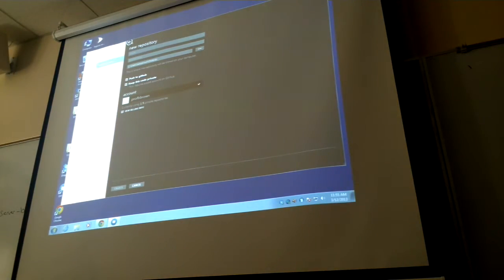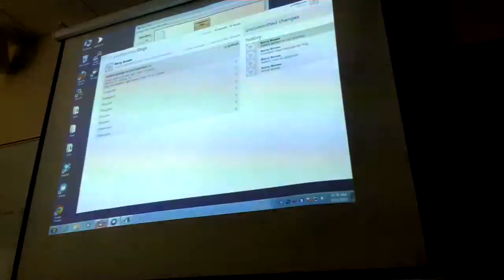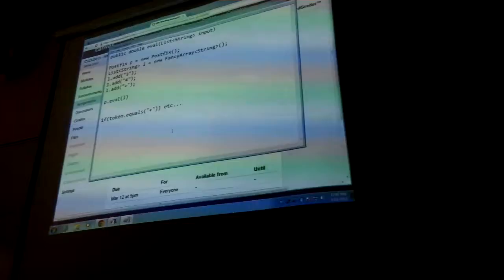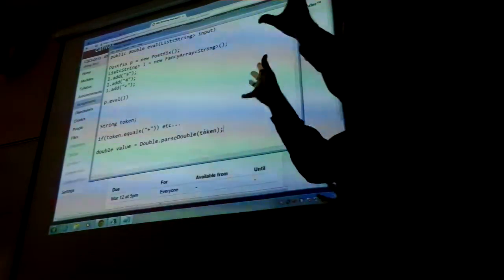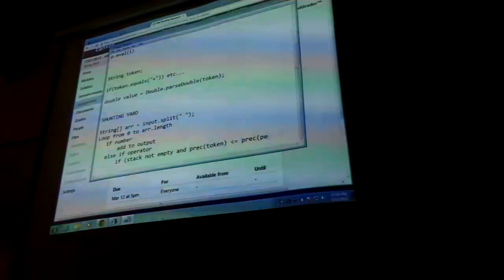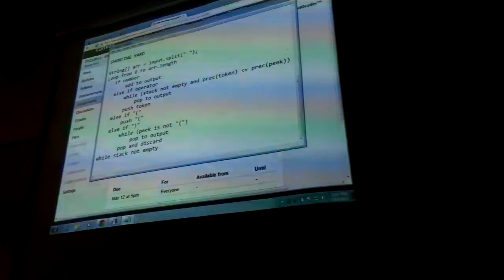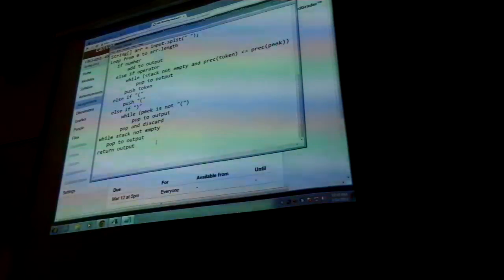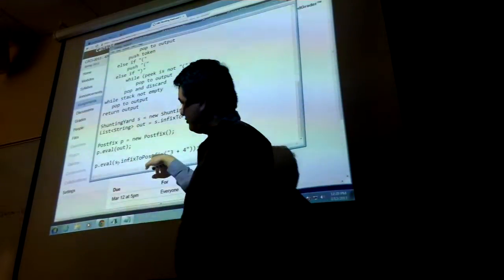Computer Science 13 3/12/2013 part 2